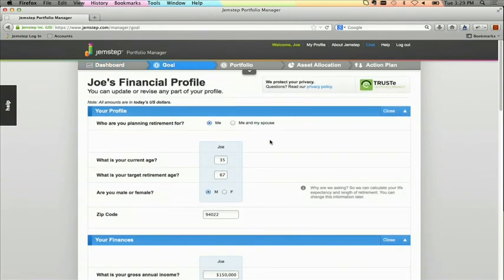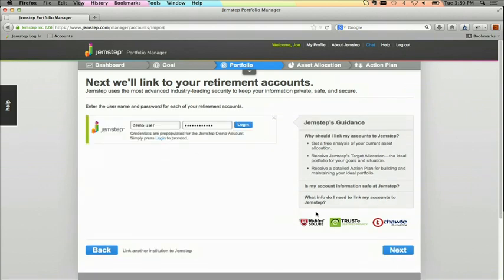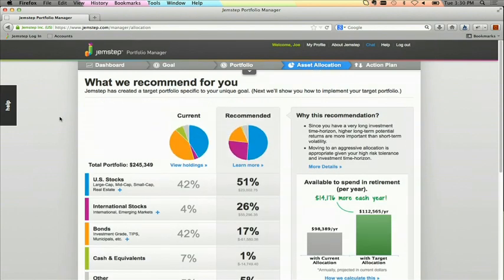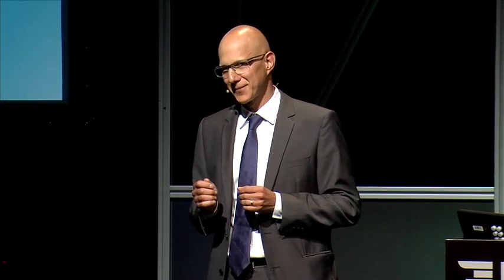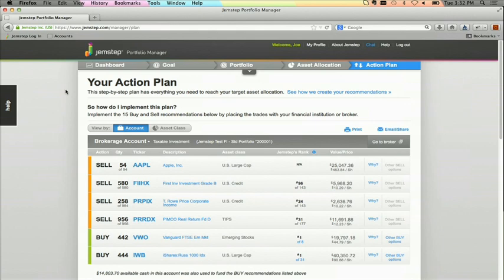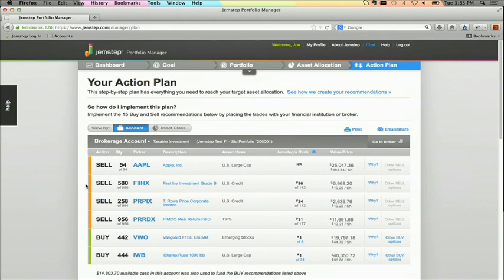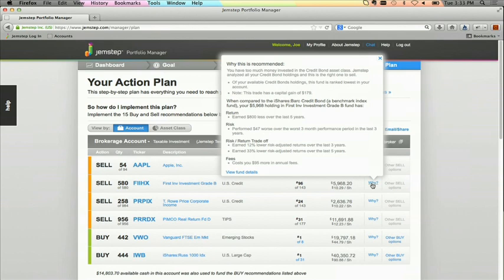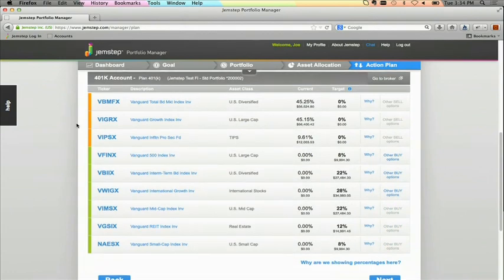FinovateSpring 2013 / Jemstep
Jemstep demoed at FinovateSpring in 2013.

Jemstep.com is an online investment advisor that is changing the way people plan and invest for retirement with an easy-to-use online service that helps them maximize their nest egg without undue risk. Using patented technology and proven portfolio management methodologies, Jemstep shows people exactly what to buy, sell, and hold in order to maintain the optimal portfolio for their retirement goals and financial situation. Providing the high-caliber, personalized advice that has traditionally been available only to wealthy investors, Jemstep empowers all investors to take charge of their retirement planning and invest with confidence.